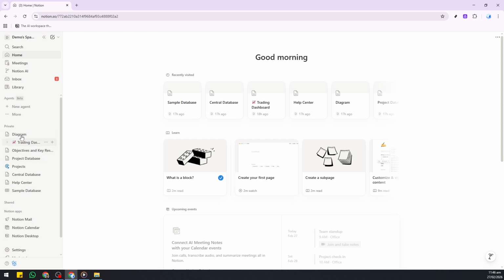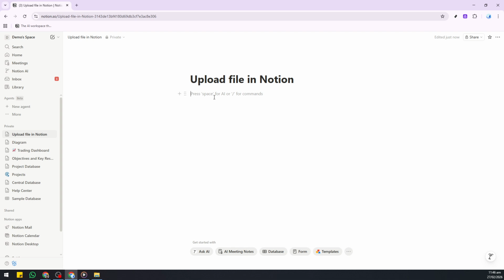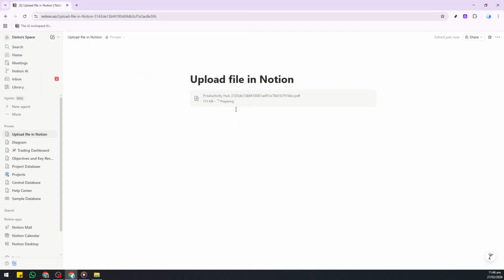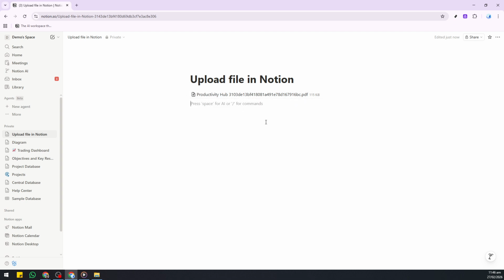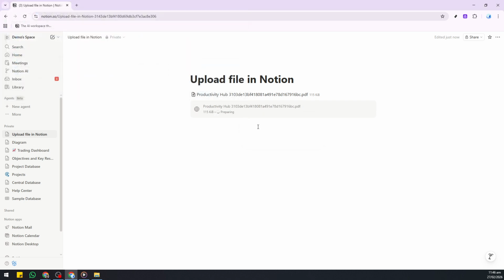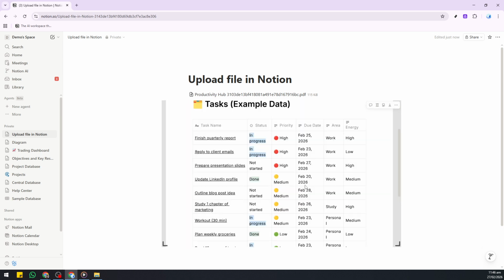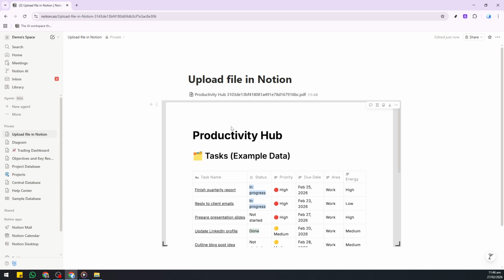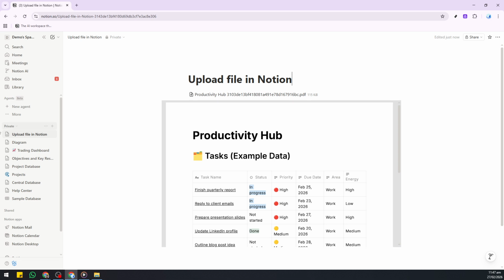How To Upload File In Notion [Quick Steps]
How To Upload File In Notion